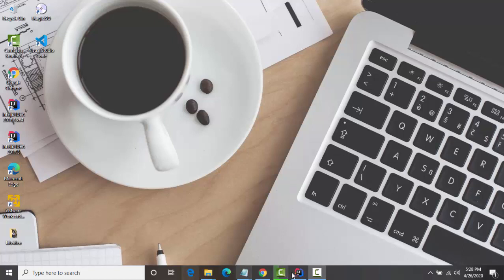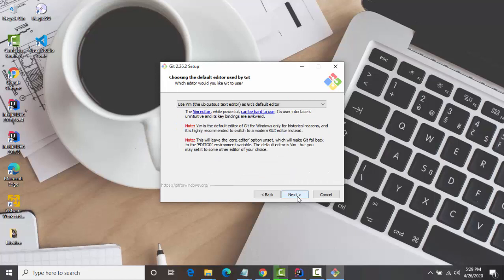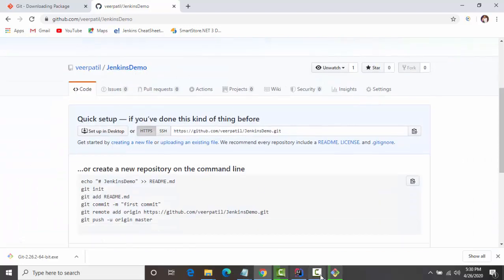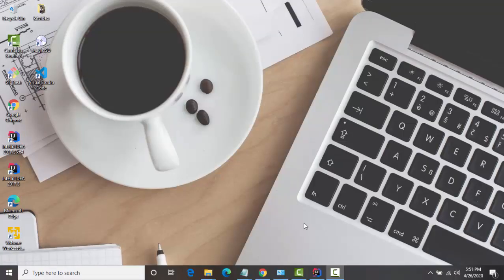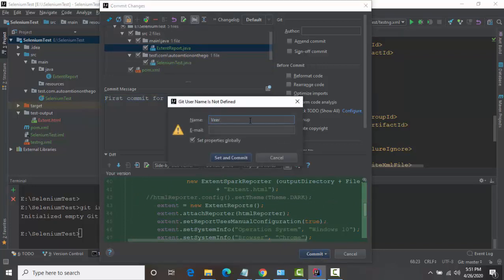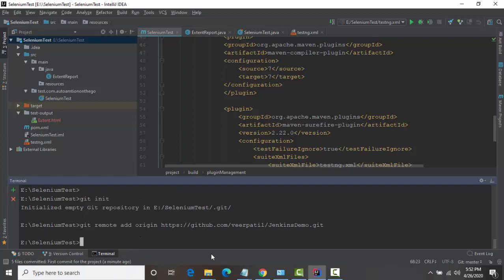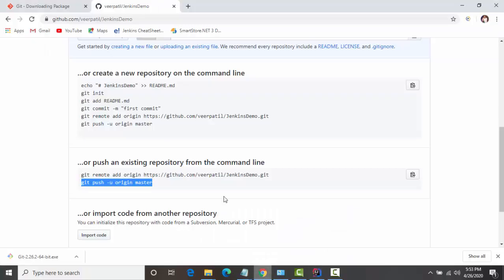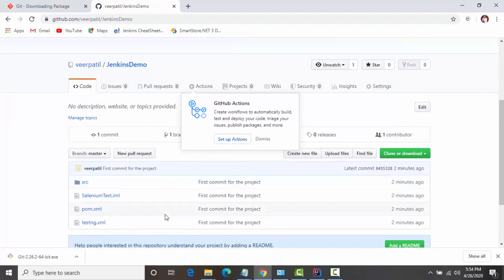Install Git and Push Code to GitHub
The video tells about installing Git on your machine and Pushing your source code to GitHub Repository